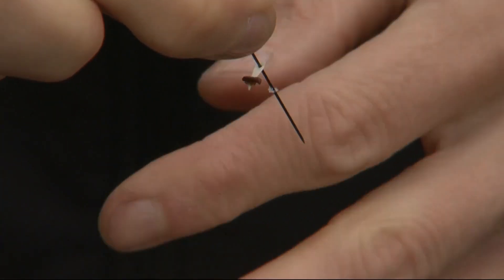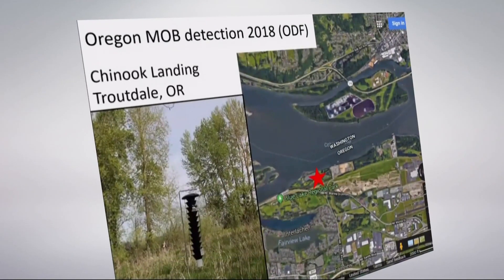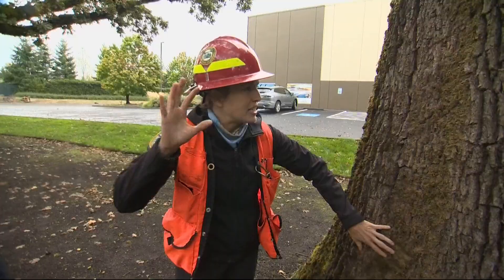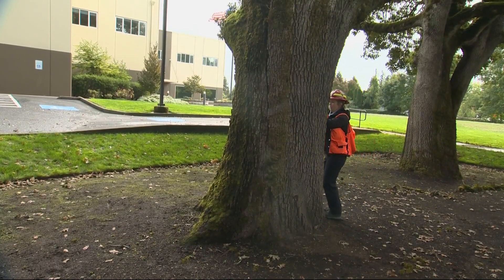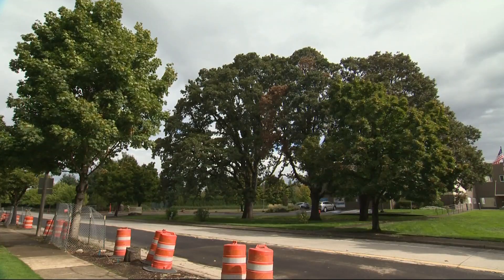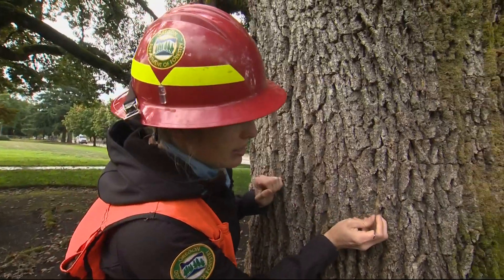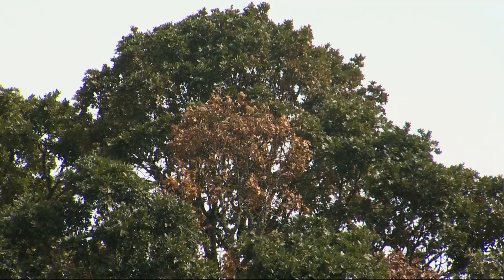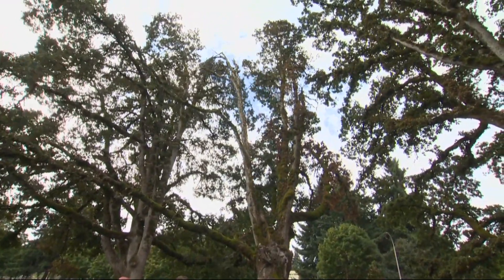Tiny invasive beetle could spell trouble for Oregon’s iconic oak trees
After all the devastation that the emerald ash borer has caused, its Mediterranean cousin could do even more. There are still many questions to be answered, but experts are hoping a vigilant public will help them keep the insects from spreading.